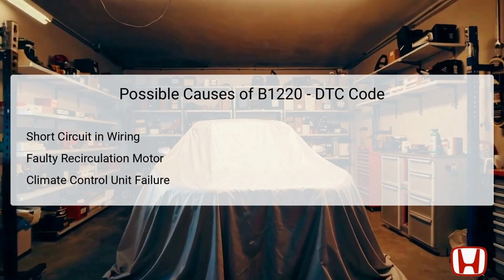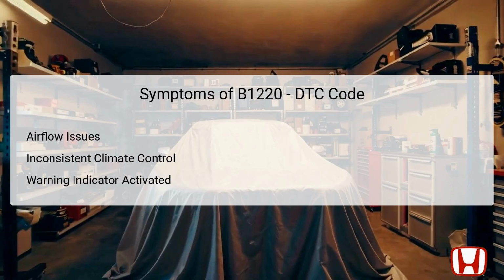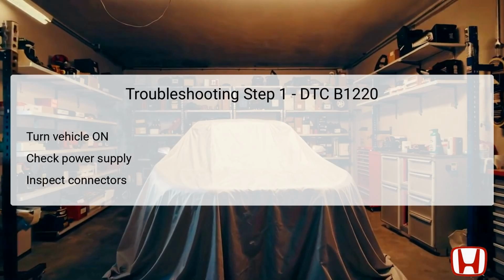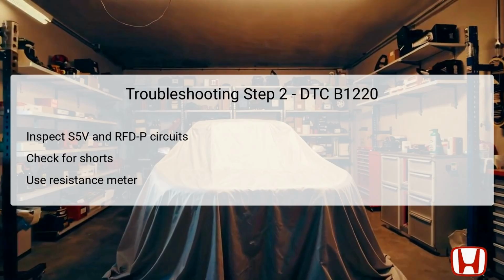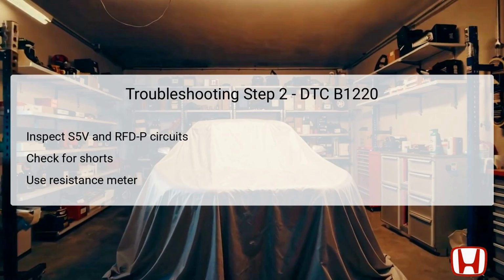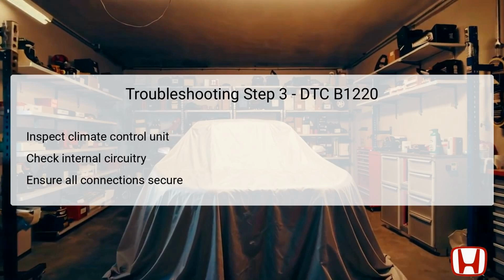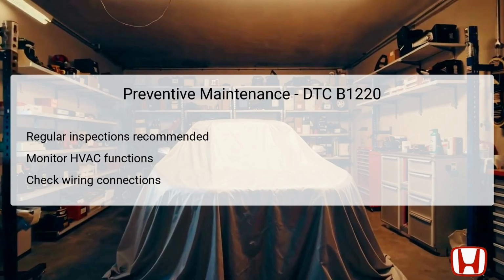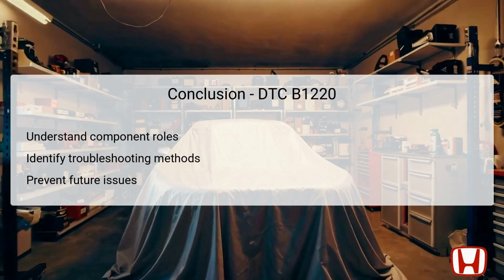DTC B1220 Short in Recirculation Control Motor Circuit - Honda Accord 2023+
Join the STEP Diagnostics early access list:
​ In this video, you'll learn how to diagnose and troubleshoot the DTC B1220 code for 2023+ Honda Accords, which indicates a short in the recirculation control motor circuit of the HVAC system. We'll cover the symptoms, possible causes, and a step-by-step approach to effectively resolve the issue, ensuring your car's climate control operates smoothly and efficiently. Plus, discover essential preventive maintenance tips to avoid similar problems in the future.